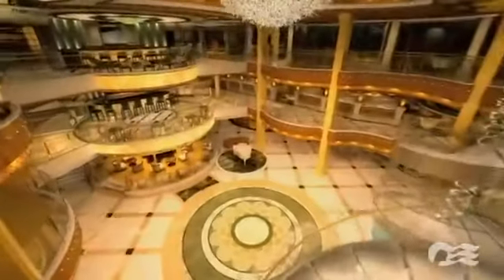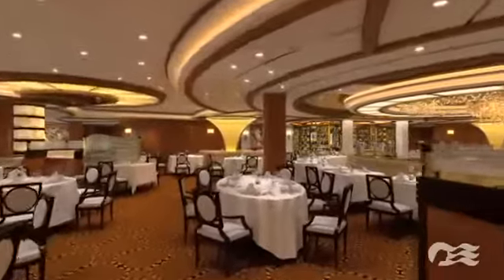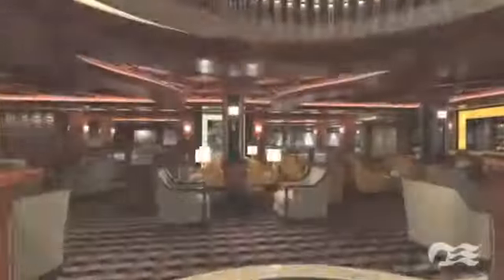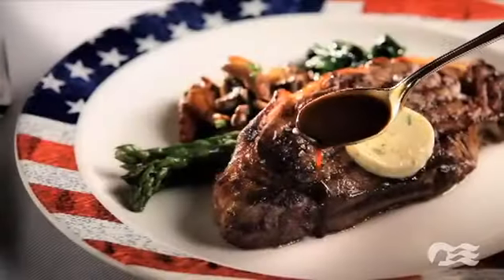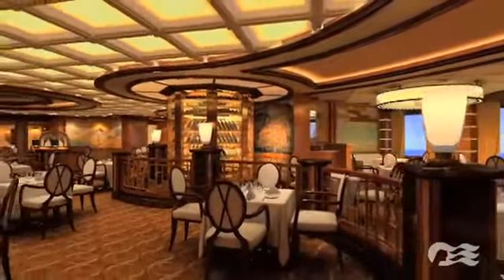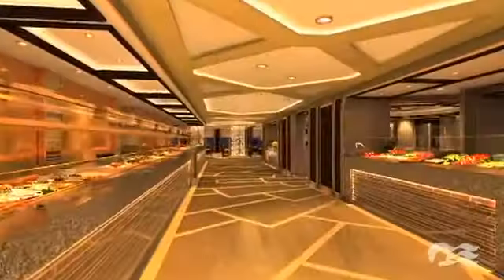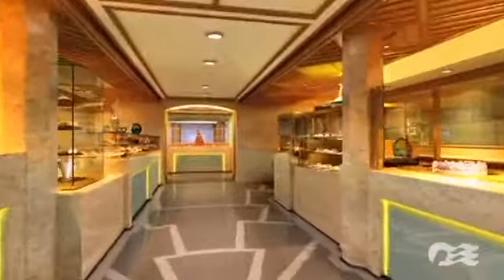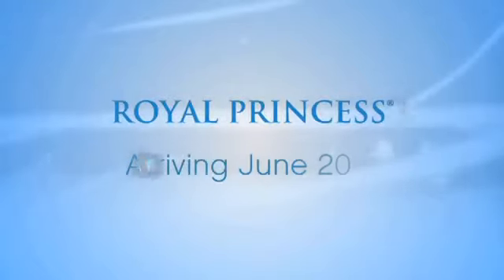Royal Princess - Preview of the dining options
Royal Princess - a video on what dining options will be available when this ship is launched in June 2013